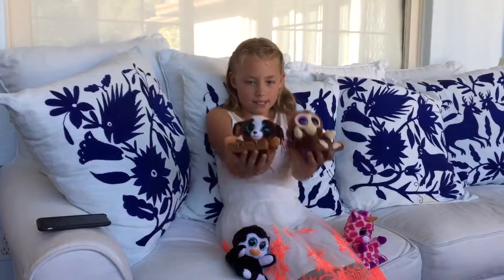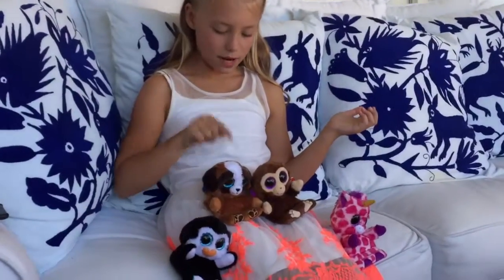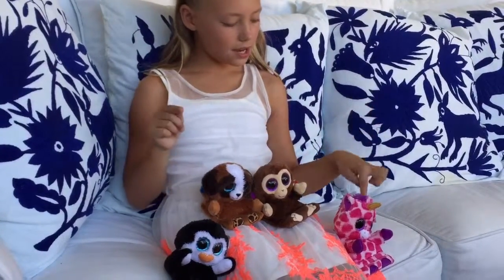Lola Grace beanie baby review